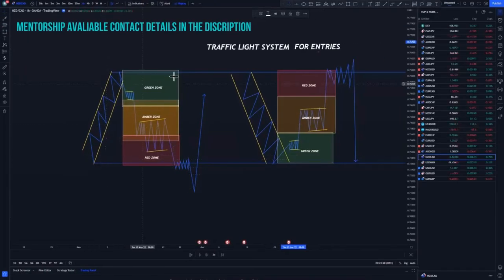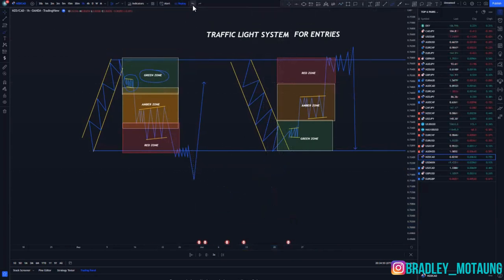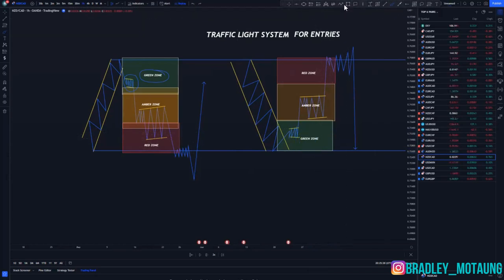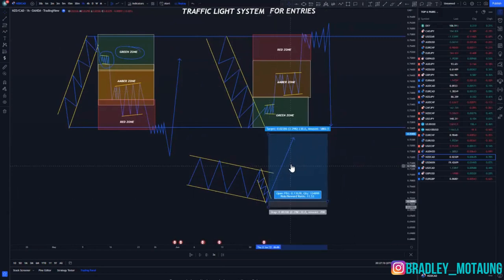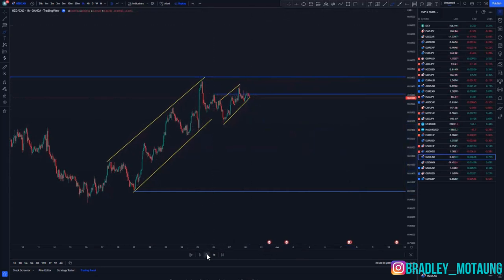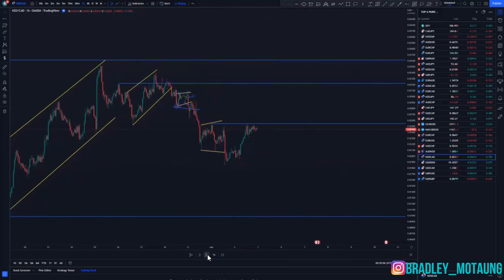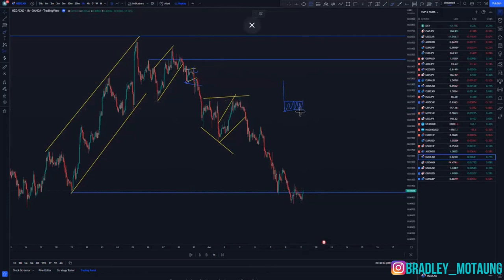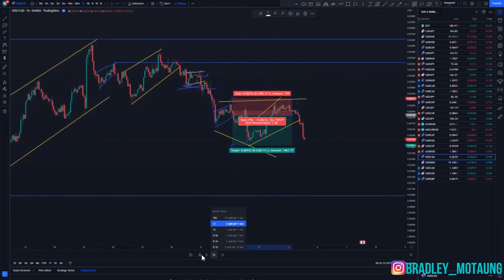Advanced trendline analysis FOREX price action strategy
In this video,  we will explain the basic rules and a simple setup for trading the order blocks, and we will show you the back-testing results.
We will describe the conditions required for high-probability order blocks and how to increase the win rate.